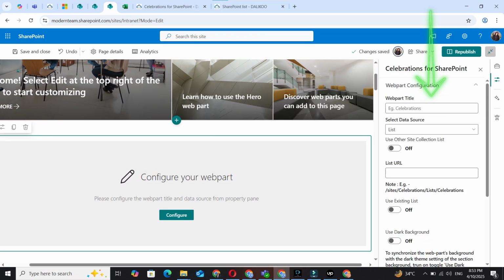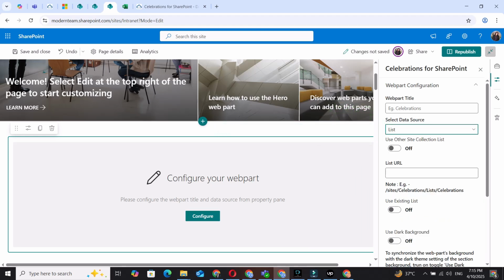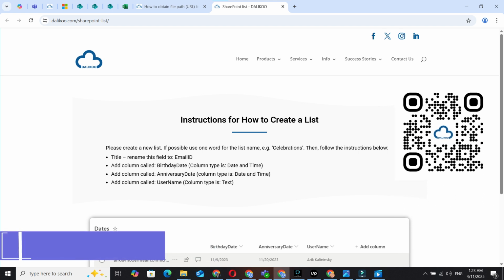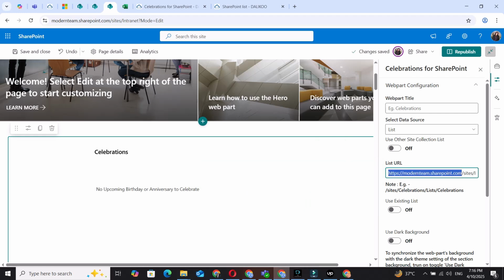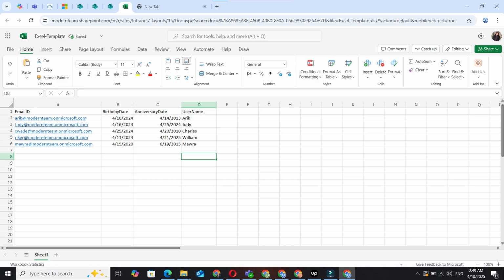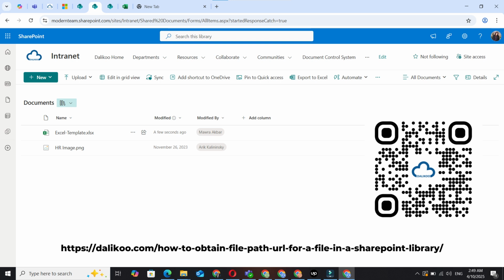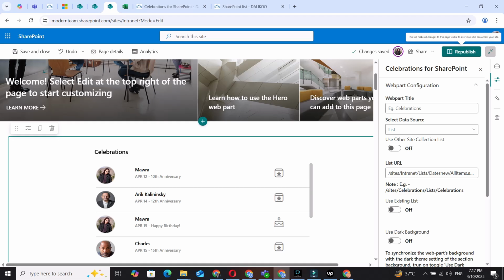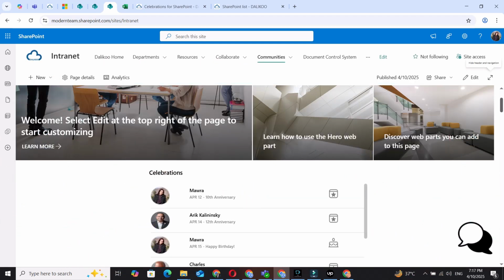How to Configure Celebrations for SharePoint – Birthdays & Anniversaries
Celebrations for SharePoint is a web part that lets you showcase upcoming celebrations on your company's SharePoint Intranet. This video shows how easy it is to configure Celebrations and have it ready to announce birthdays and work anniversaries in minutes!